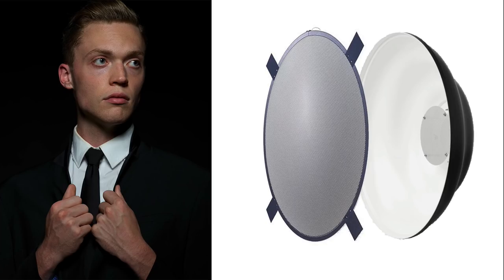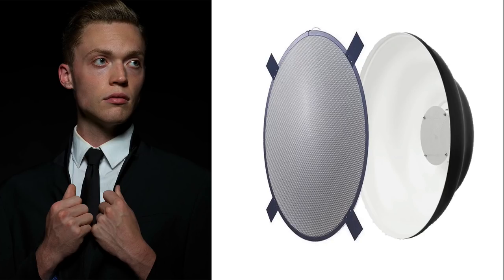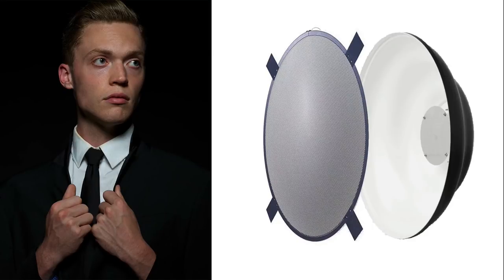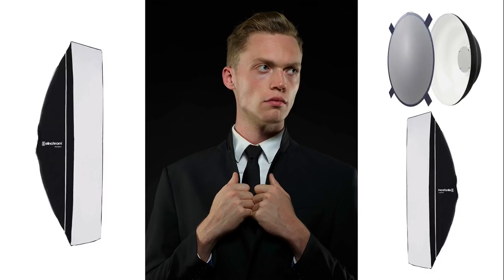Depth & Drama with Accent Lights with Michael Corsentino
Creating lighting styles is a lot like cooking. You start with an idea of what you want and season to taste, adding what you need as you go. Each step taken on the path to achieving the look you’ve visualized is a series of building blocks with an eventual whole that’s greater than the sum of its parts. Readers of this column know I’m a big fan of working with one light, but there are times when additional lights are called for. This month, I turn up the heat and show you what’s possible with four lights.